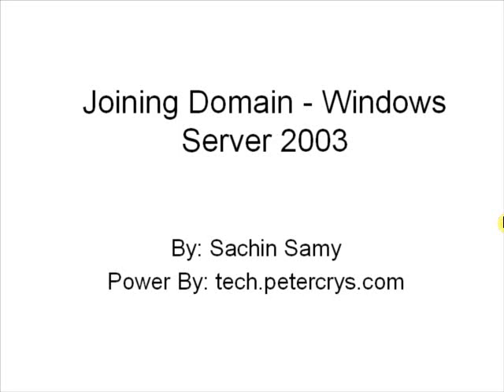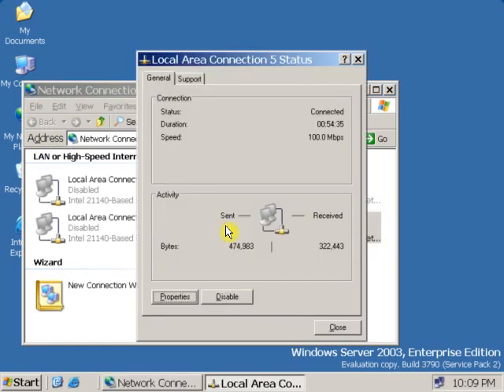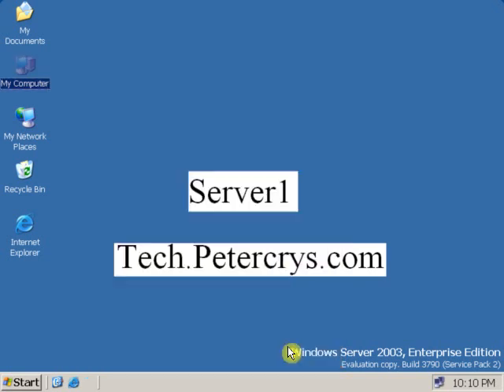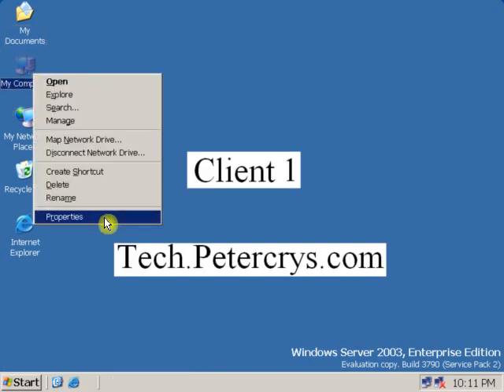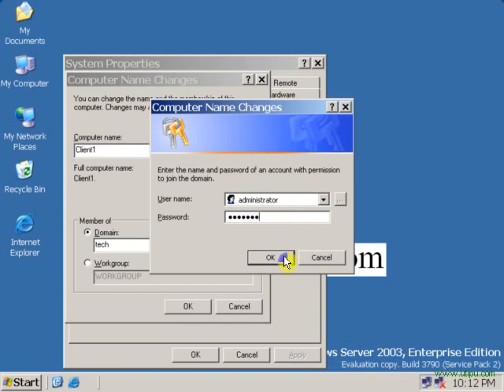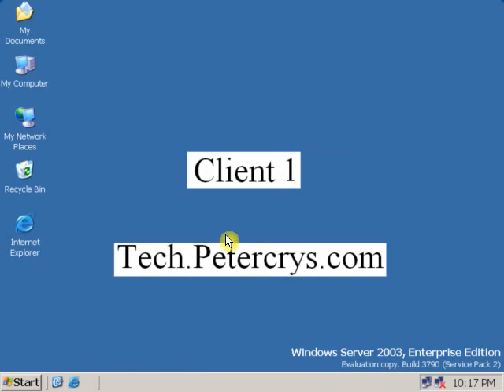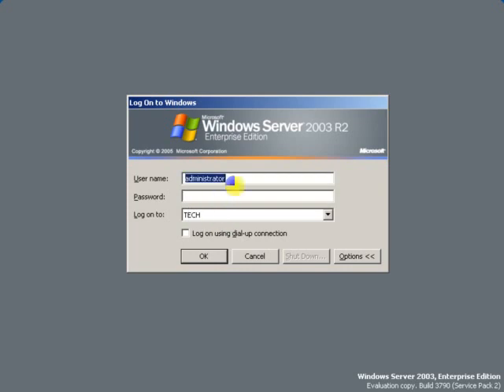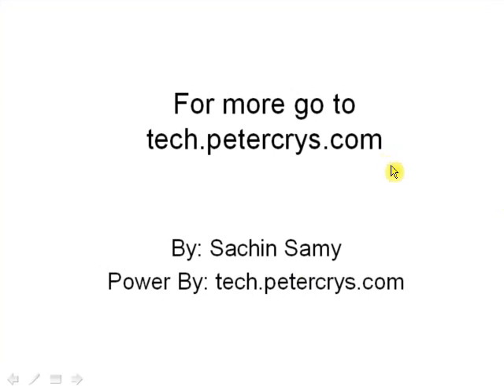2 Joining Client pc to Domain Windows Server 2003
Joining Client pc to Domain Windows Server 2003